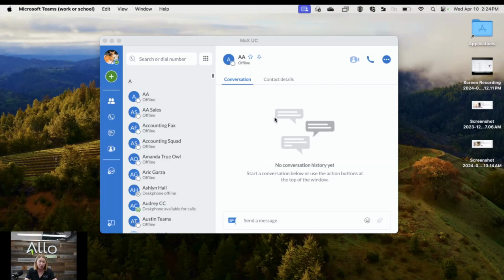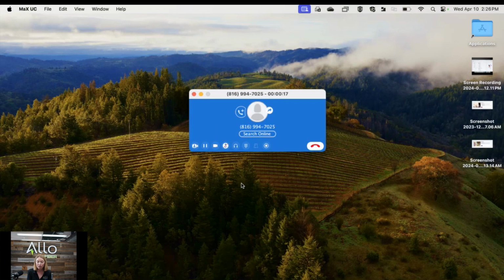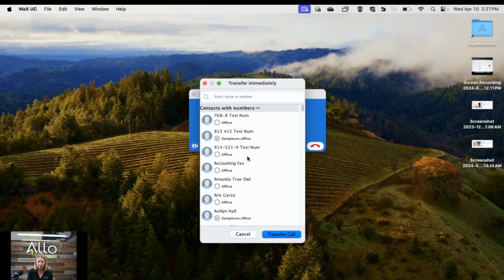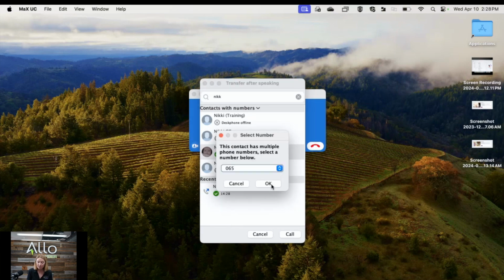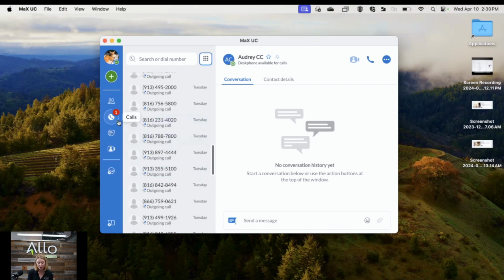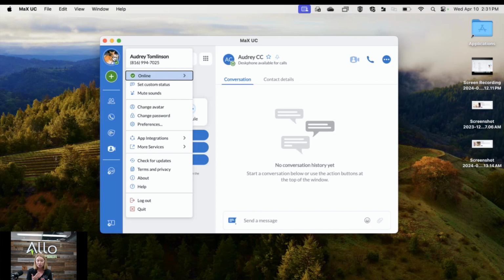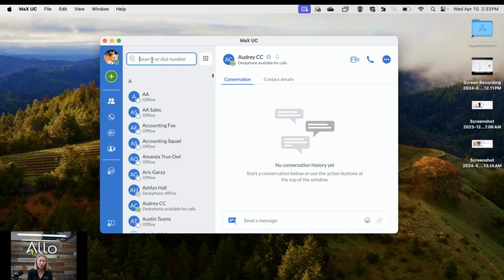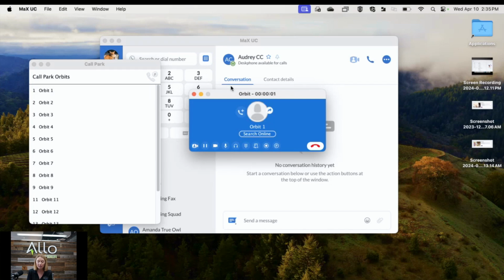ALLO Business - MaxUC Desktop Training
Get a comprehensive walkthrough of the MaxUC Desktop for ALLO Business. Learn all the features and tools you need to optimize your business communication.